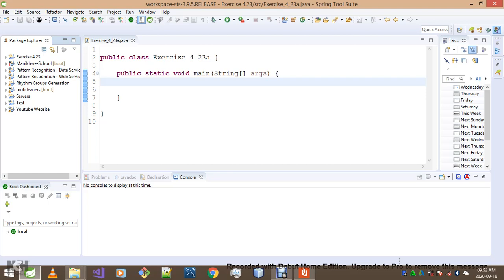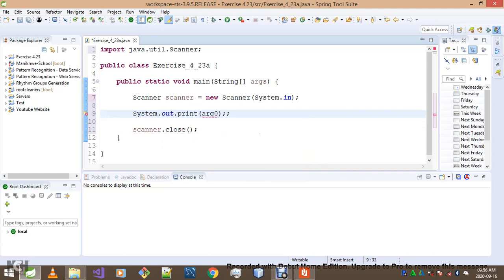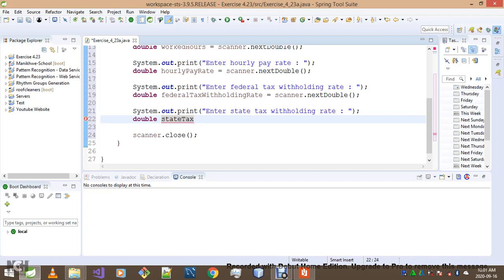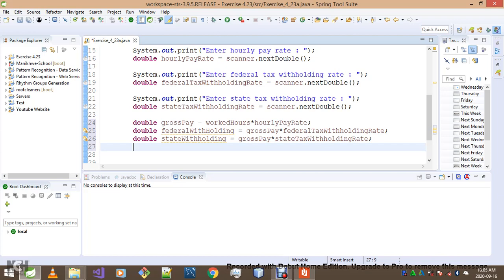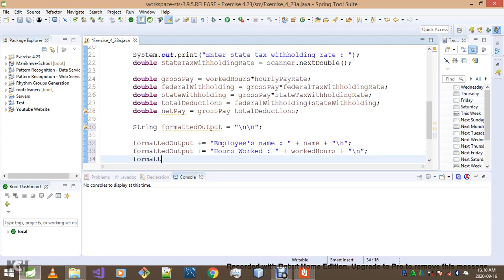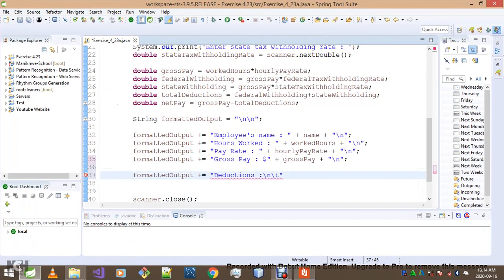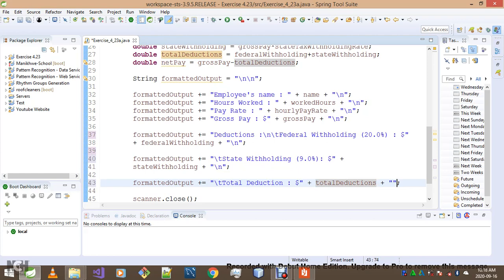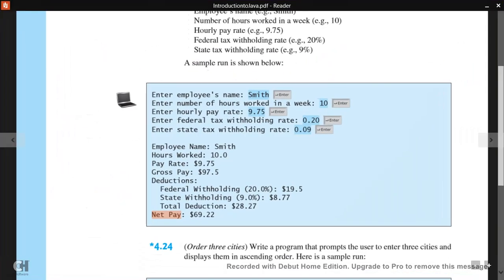Introduction To Java Programming Exercise 4 23a